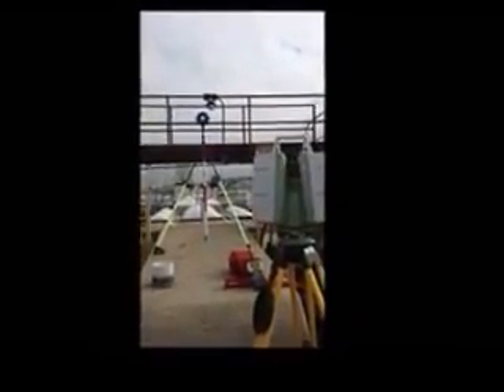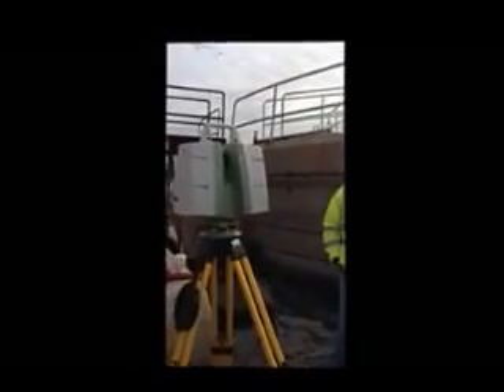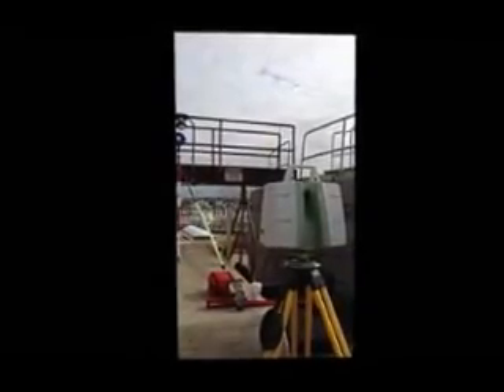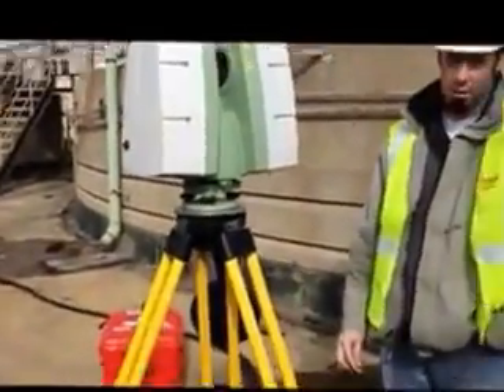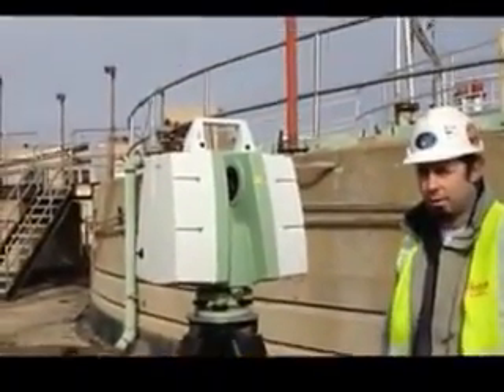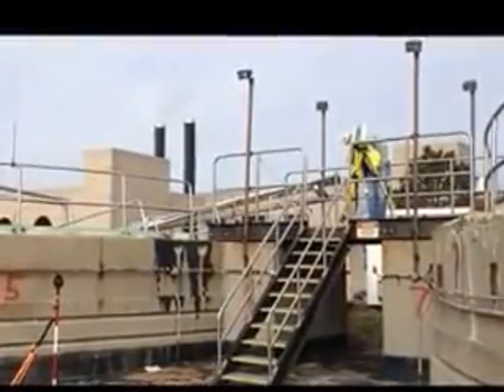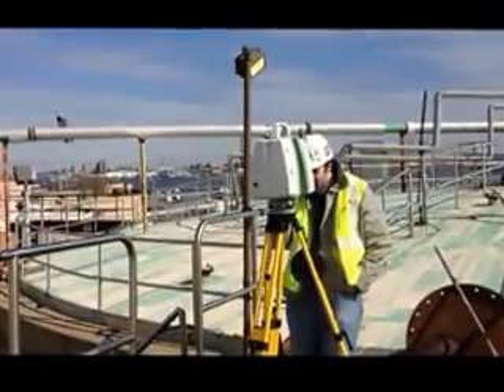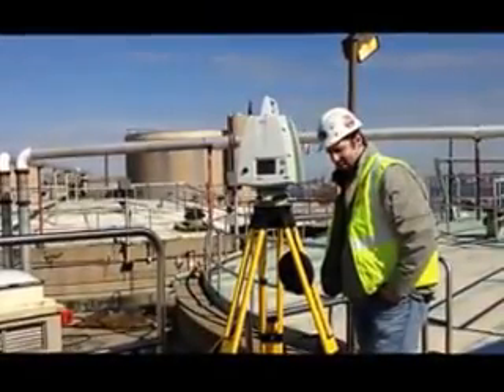Leica C10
Scanning an Industrial Plant with a Leica C10 scanstation